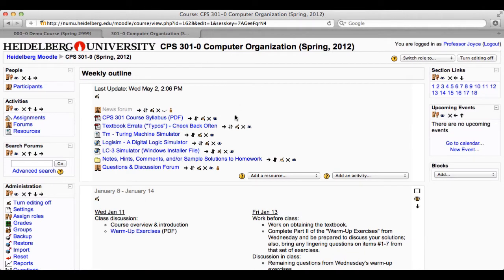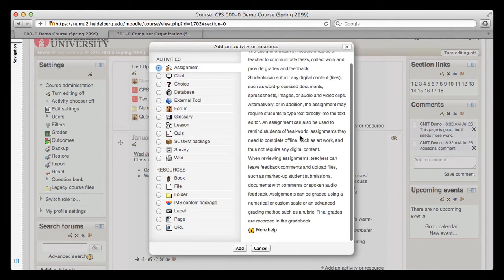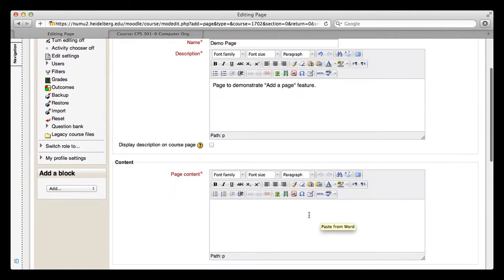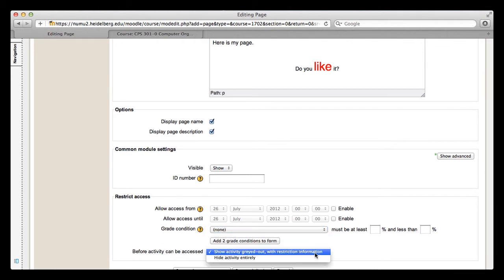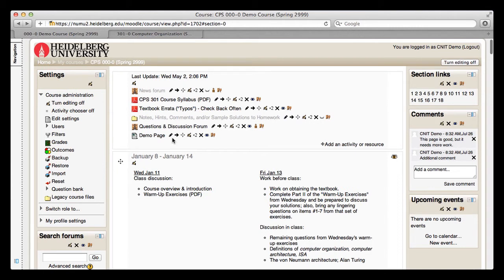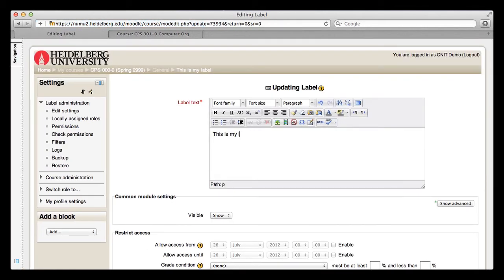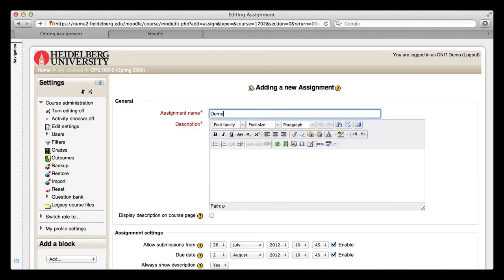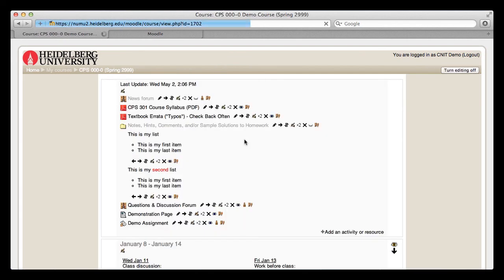What's New In Moodle 2? (Part 2-Resources and Activities)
An overview of managing resources and activities in a Moodle 2 course.